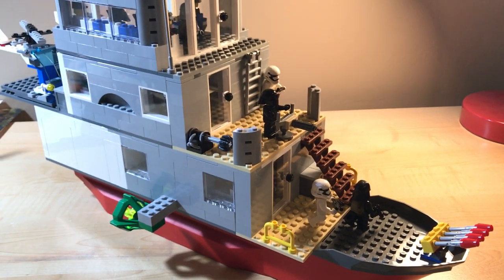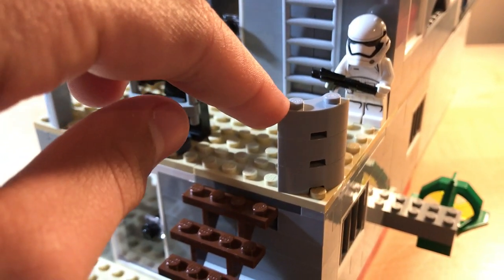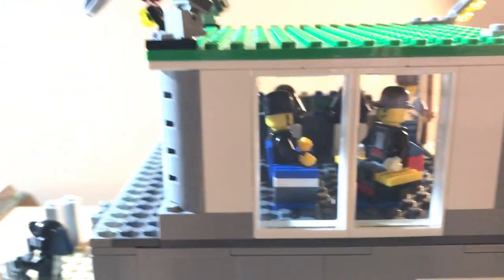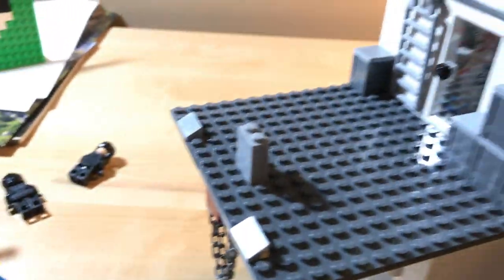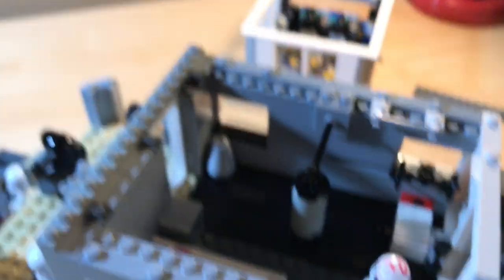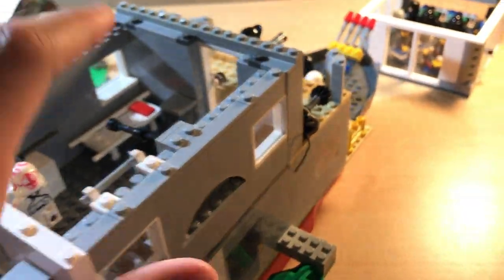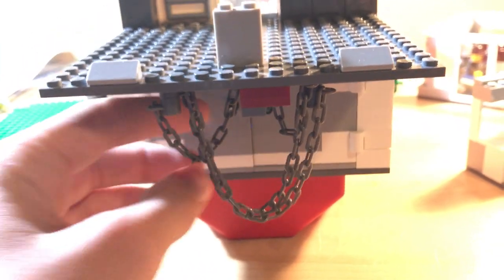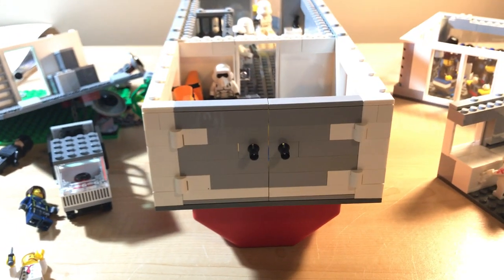LEGO military boat moc